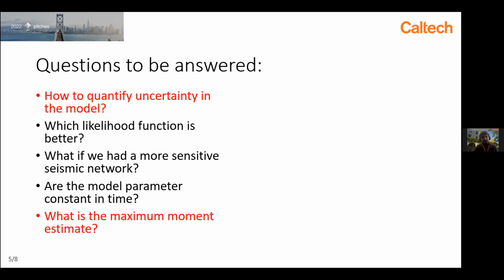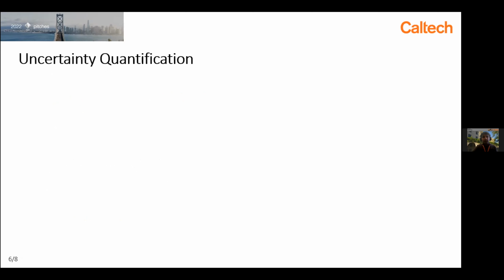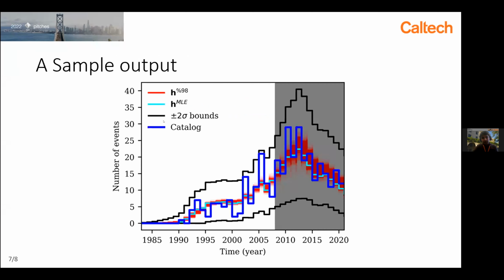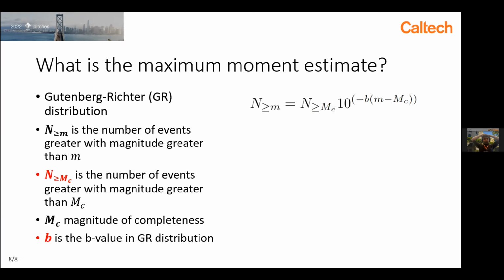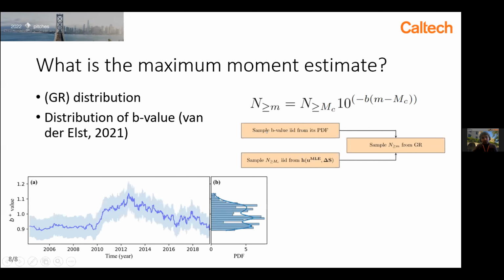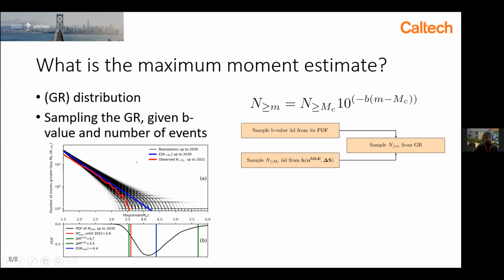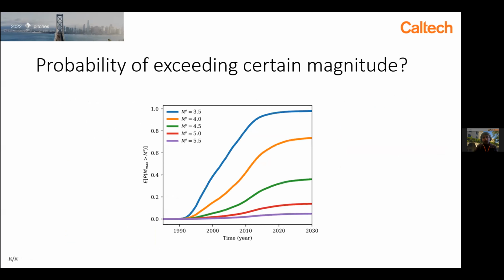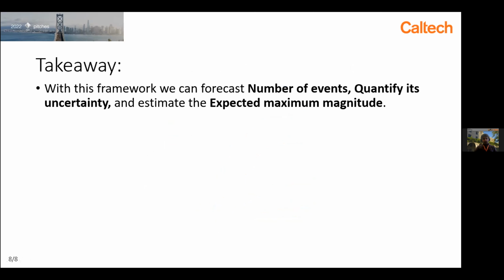PEER Researchers' Workshop, September 19-20, 2022 - Hojjat Kaveh, California Institute of Technology